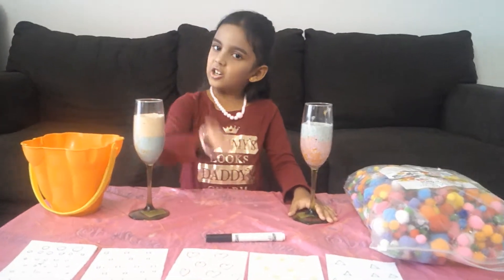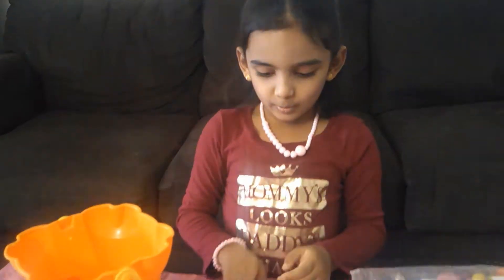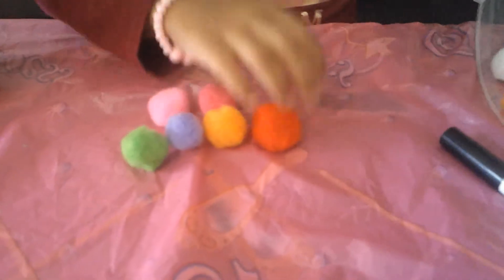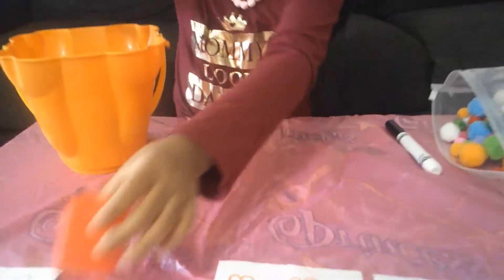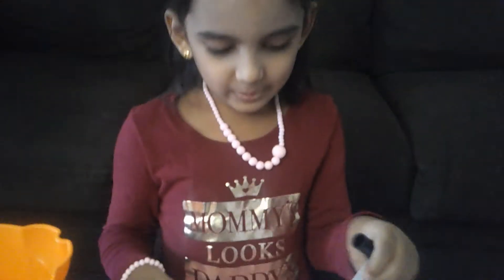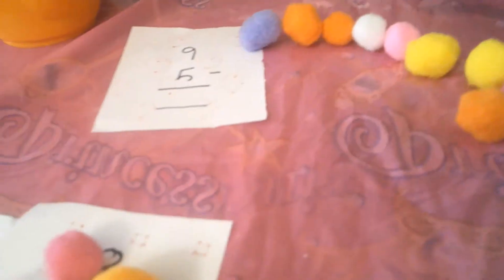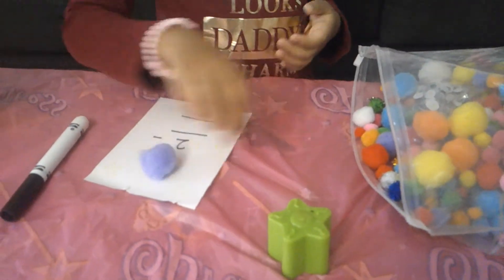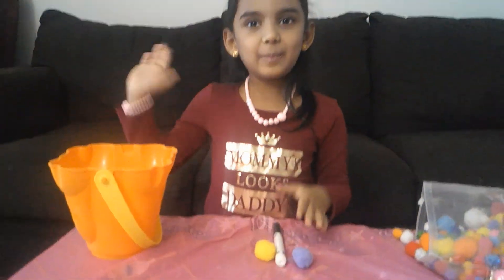Easy way to learn subtractions